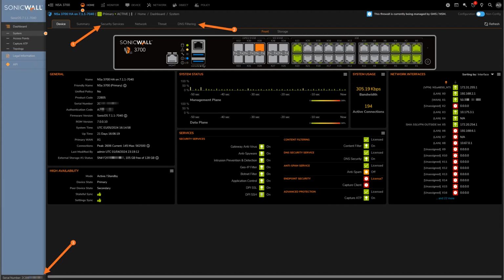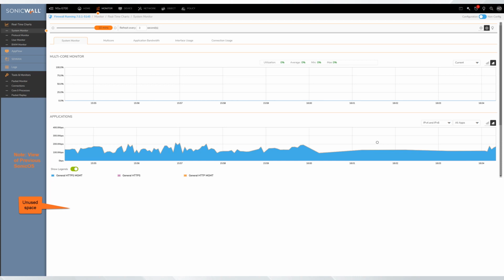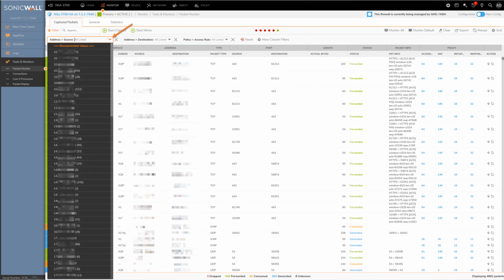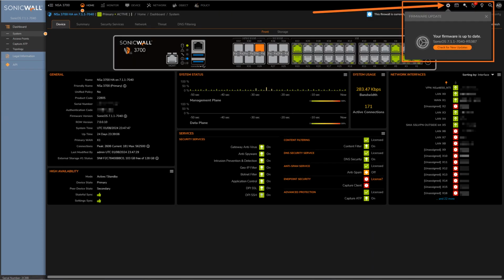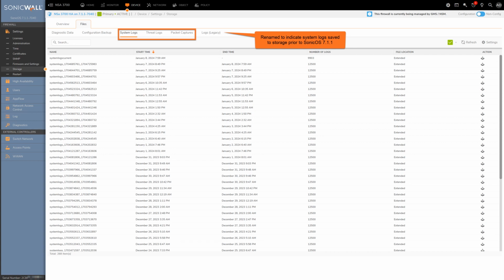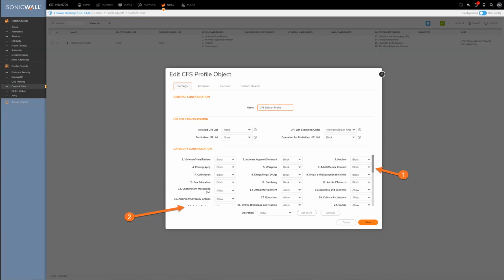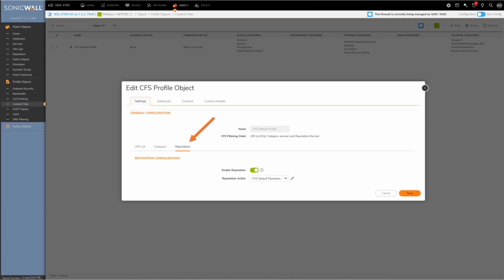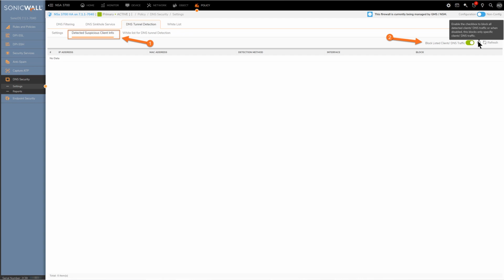Feature Focus Spotlight - Gen 7 Sonic0S 7.1.1 - Administration Interface Enhancements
Welcome to our video series, "Feature Focus Spotlight" by SonicWall.

Today's topic: administration interface enhancements.

In this video, we'll navigate through the features and benefits of SonicWall's Gen 7, and we'll also see a demonstration of many of the enhancements.
If you are already familiar with the features of Sonic O S 7.1.1 and want to see the migration demonstration, you may jump ahead in the time bar below and click on the chapter labeled  “Administration Interface Enhancements Demo.”

Whether you're an end-user seeking enhanced security, or a SonicWall partner eager to empower your clients, this video will explore how the new release can elevate your cyber security and make network management effortless.